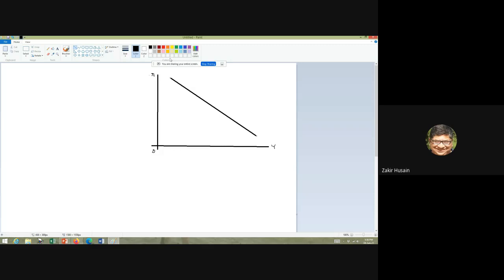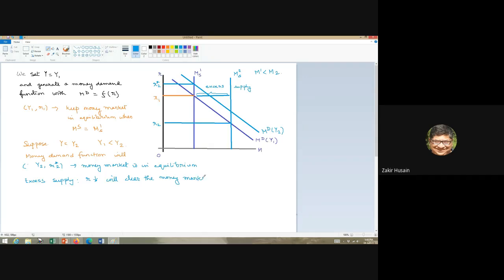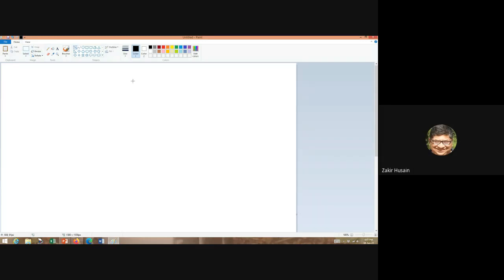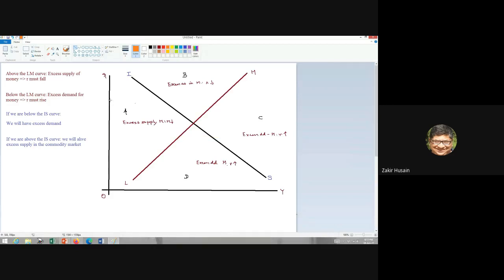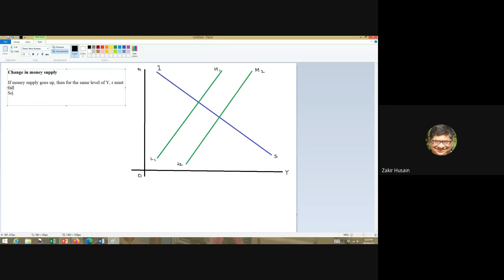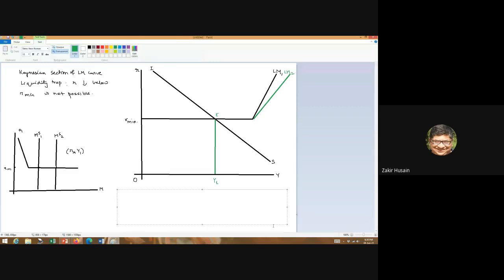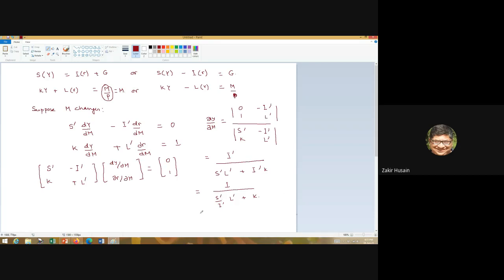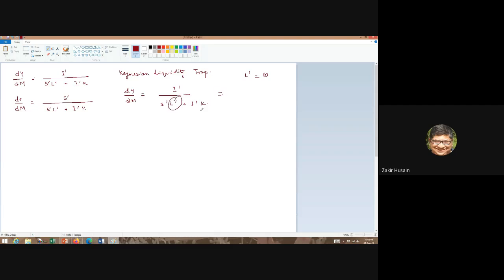LM curve: 04062021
LM curve derivation